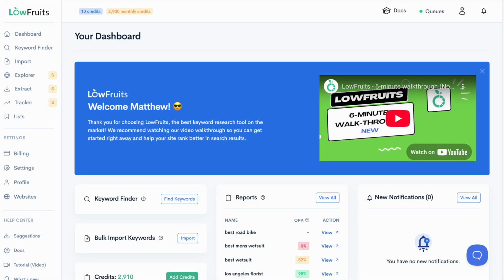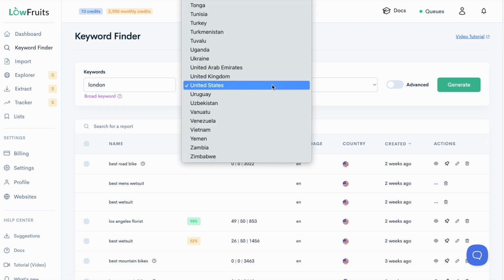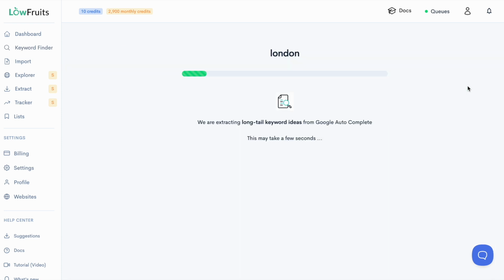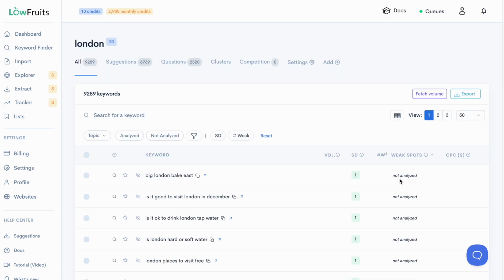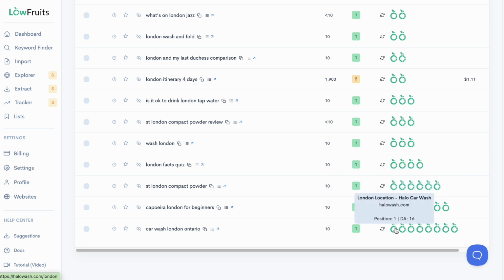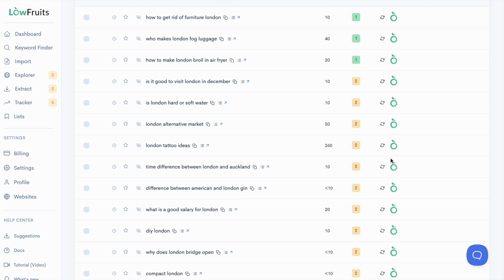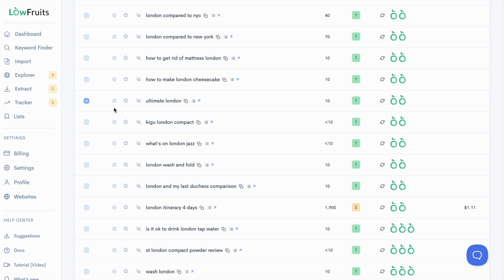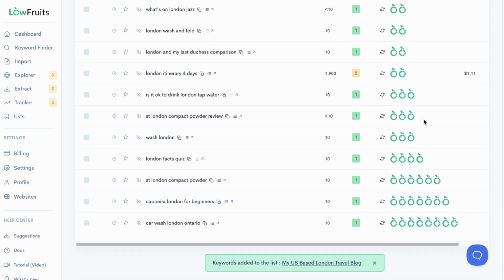You Can't Rank For That Keyword! Wanna Bet??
In SEO and content marketing, each niche is unique, leading to variations in keyword research methods. Particularly, the quest for attainable keywords differs across niches.

Nonetheless, there are universal strategies for identifying easy and profitable keywords that apply across niches. We’ve covered this topic before, but now, we’ll focus on specific niches.

Our selection includes the travel, air fryer, and pet niches, which are both in demand and of interest to our users.

In this article, we’ll identify 10-15 accessible keywords in each of these niches, demonstrating the process with the help of LowFruits.

How to Find Easy Keywords in the Travel Niche
The travel niche is one of the most saturated industries.

The competition is fierce, which means that domain authority and backlinks are considered to be kings.

Despite that, it’s still possible to find keywords that you can rank for with a relatively new website or one with a low domain authority.

Here’s our keyword research process for the travel niche:

Step #1: Come up with the seed keyword(s)
As a travel writer, you probably have an idea of which locations you want to focus on.

Do not worry – the process is going to be the same for every location, but you need to have a location in mind.

For this example, we will find easy keywords for one of the most saturated travel topics – London!

Our seed keyword will be ”london”. If you are planning to research keywords on more cities, the seed keywords will be the name of the city or the name of the country.

Step #2: Input the seed keyword into LowFruits’ KWFinder
Next up, we are ready to input our seed keyword into LowFruits.

A screenshot of the keyword finder page for finding easy keywords in different niches.
And with the travel niche, we are already seeing our first caveat: which location should we get data from?

After all, people from across the world travel to London. There is data from other locales as well.

In this case, what matters is that we will write our article in English for English speakers.

Brazilians or Koreans are not going to read an English guide on London.

This is why we will put our focus on the US market, as its volumes are bigger than the UK’s and Australia’s.

That means we will be able to find out more keywords than if we targeted the UK or Australia.

But before we proceed, we want to click on ”Advanced options” and select ”extract PAA queries”.

A screenshot of the search engine optimisation settings for easy keyword research in niches such as pets and travel.
These are the ”People Also Ask” questions that appear on the SERPs. They usually contain plenty of low-difficulty keywords that we can target.

Then, we are presented with over 9,000 keyword ideas!  We'll analyze just 50...

And out of the 50 we analyzed we found at least 20 we can work with.  When you use LowFruits, it really is that easy!  Even when we start with a keyword as broad as "London!"

Timestamps:
00:00 - Introduction
00:33 - Easily Find Long Tail Keywords
01:27 - The Keyword Finder
02:03 - The PAA Filter
02:33 - Custom Weak Spots
03:10 - Access or Access and Analyze?
03:31 - The Power of Weak Spots
04:37 - Analyze a Subset of Keywords
08:10 - Saving Ideas In a List
09:30 - Outro